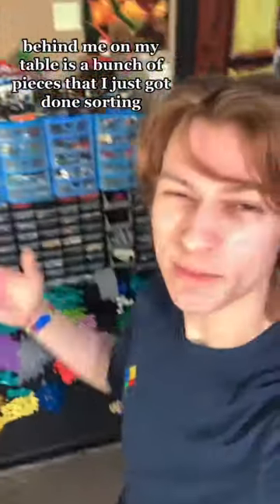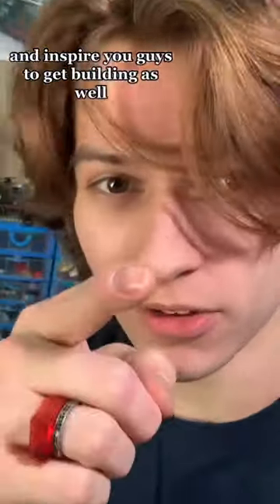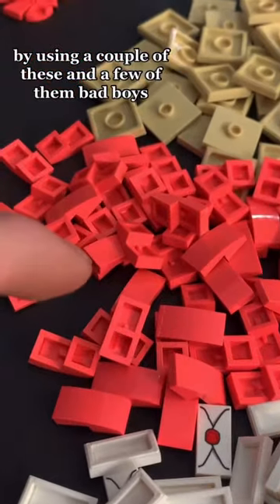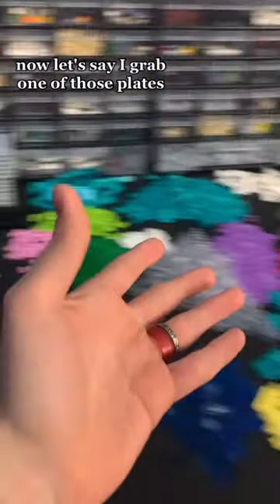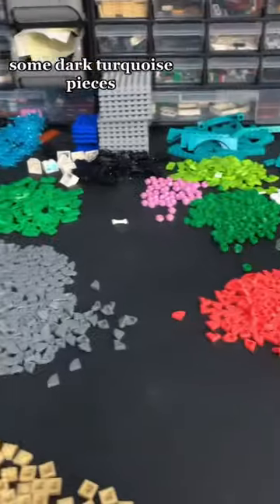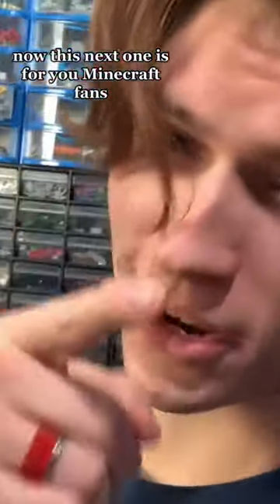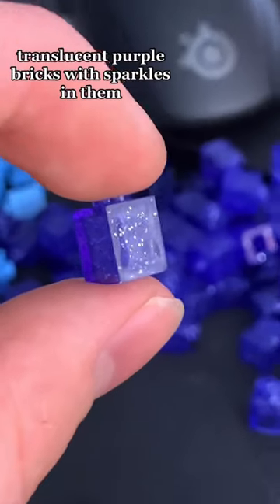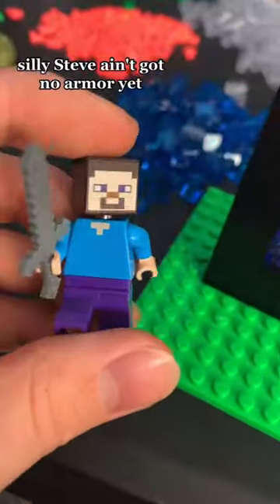Let’s build LEGO moc’s with parts from the Pick A Brick wall